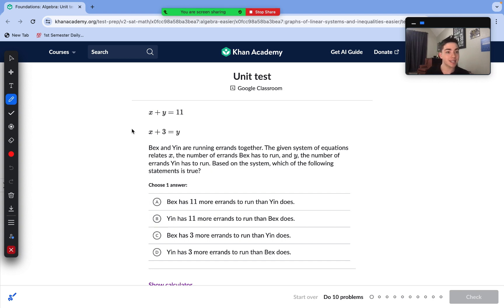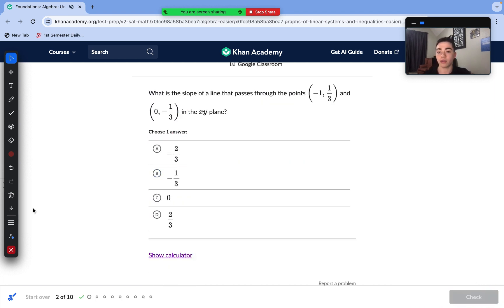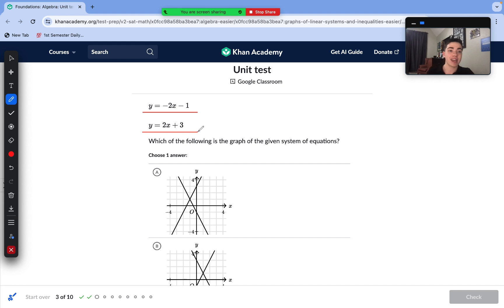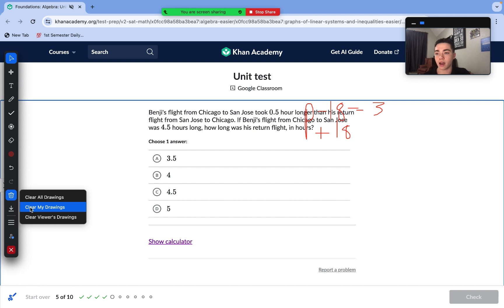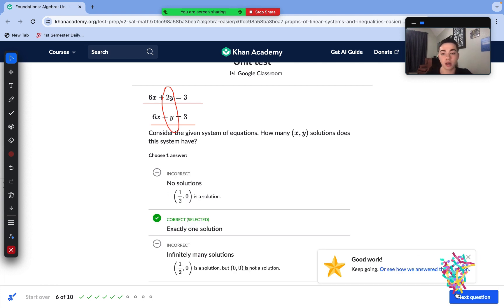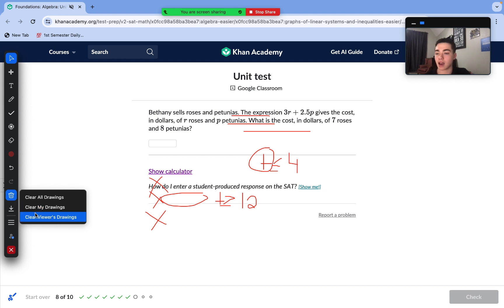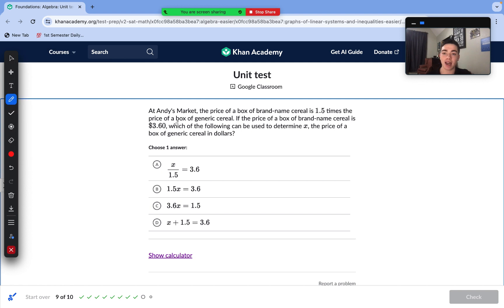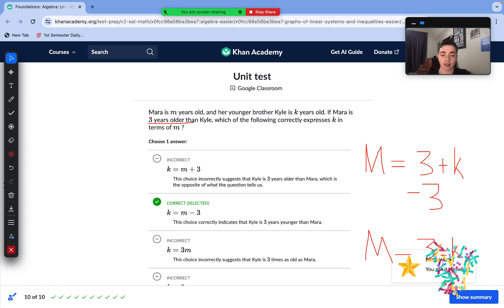Easiest SAT Algebra Questions 💯 From a 1550 Scorer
In this video, a 790 Math Scorer breaks down, solves, and explains all of the easiest SAT Algebra questions. If you have any further questions or suggestions regarding the topics covered, leave them below in the comments.